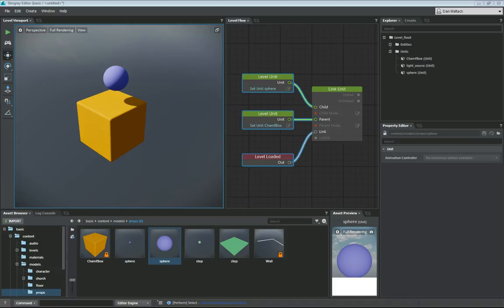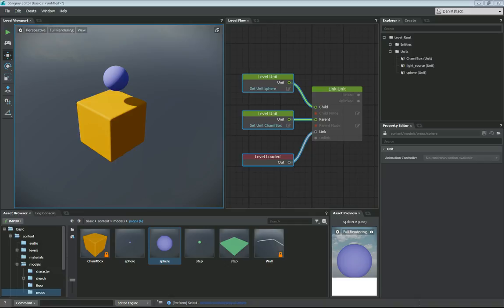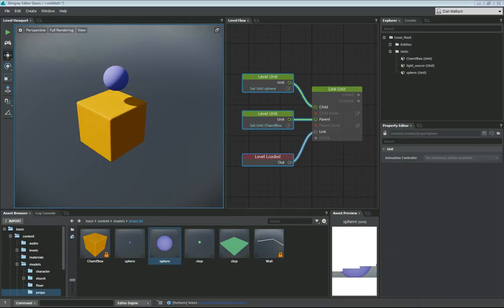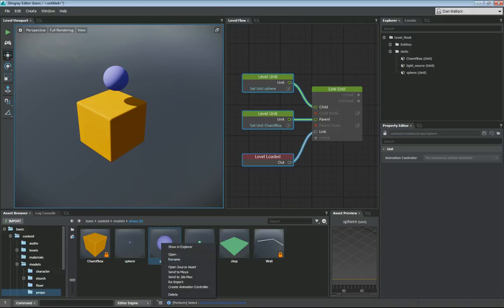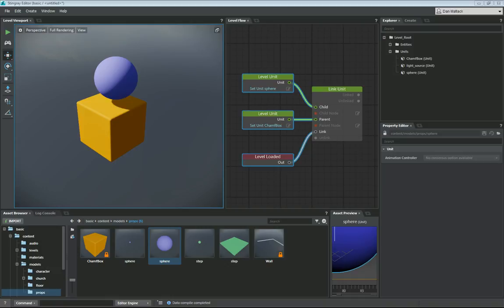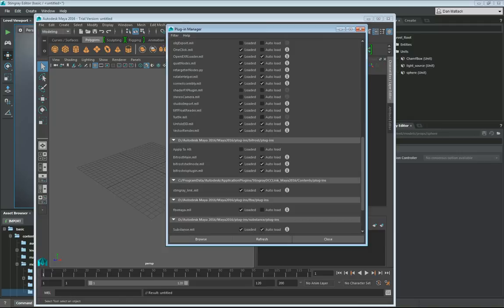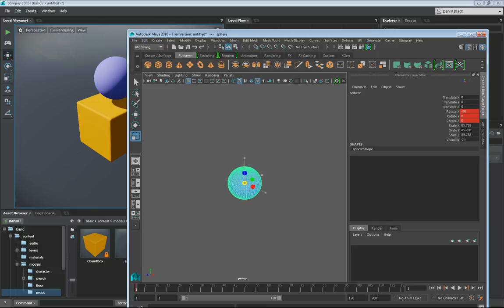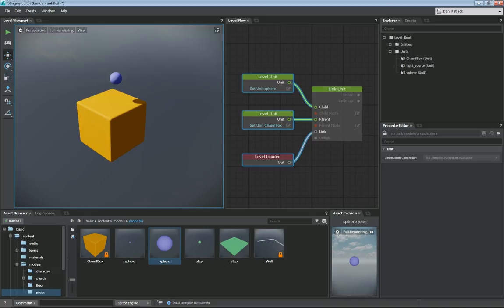Stingray DCC Plugin Install and Basic Interop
Short video showing how to set up Max, Maya and Stingray DCC plugins and interop for Autodesk Stingray.